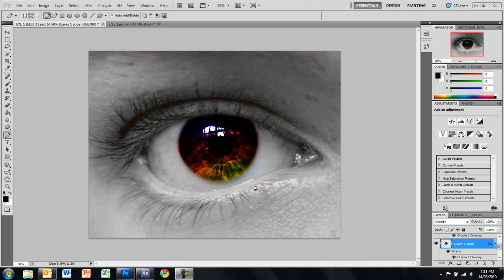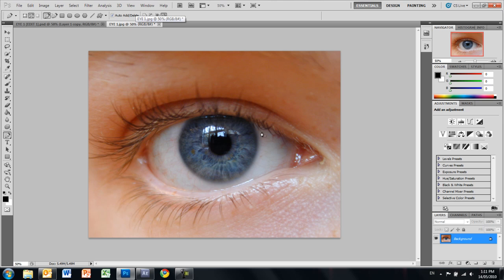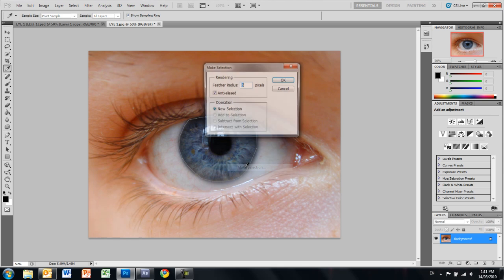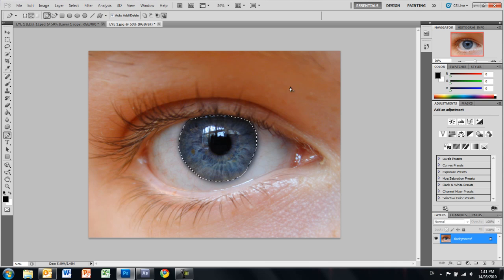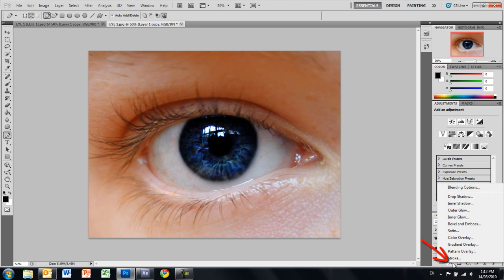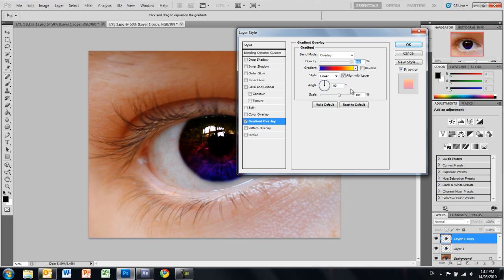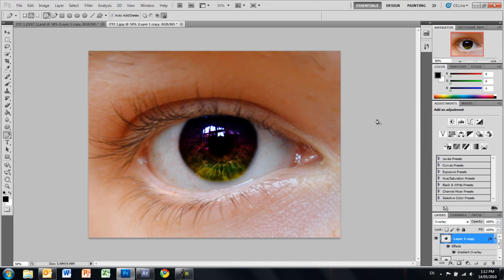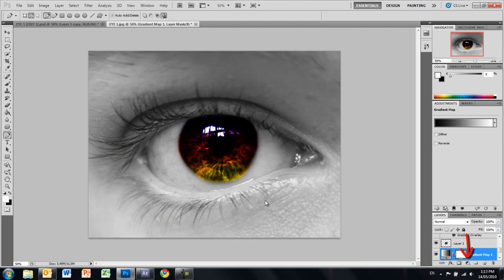Photoshop Tutorial - 'Mystical Eye' Effect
This is a photoshop tutorial on how to get a cool 'Mystical Eye' effect.